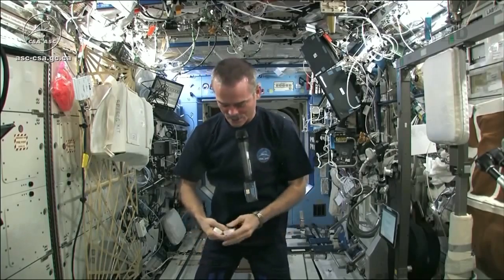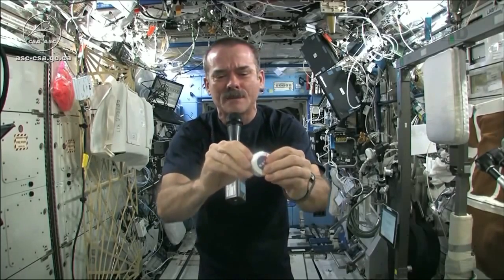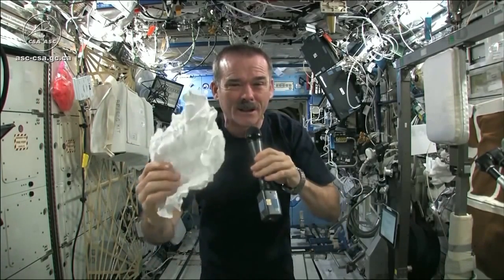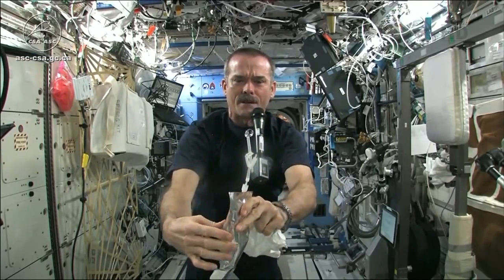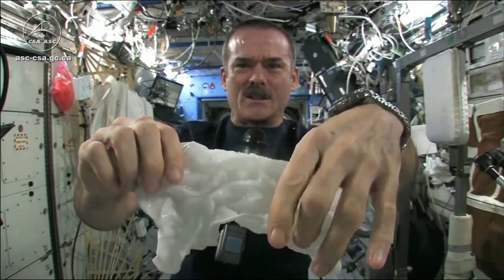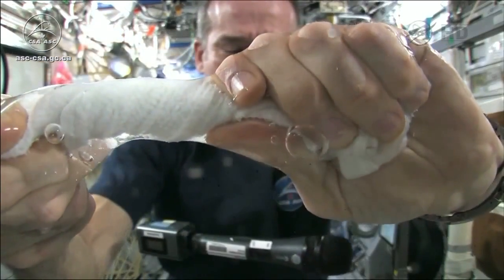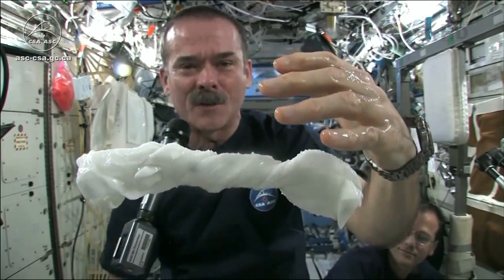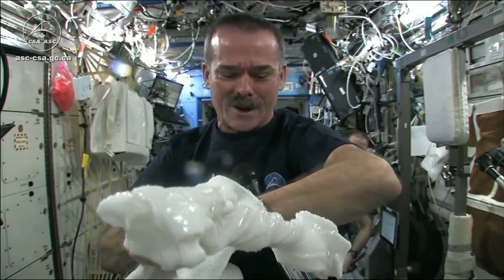Вода в космосе! научный эксперемент на МКС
Астронавт Крис Хэдфилд выполняет простой научный эксперимент с водой, разработанный старшеклассниками 10 класса Кендра Лемке и Мередит Фолкнер из Новой Шотландии выигравшими национальный конкурс Канадского космического агентства. В данном космическом эксперименте, используется влажная тряпка для мытья посуды. Что будет происходить в космосе с водой без гравитации впервые Вы можете увидеть своими глазами!

Видео предоставлено: Канадским космическим агентством / НАСА